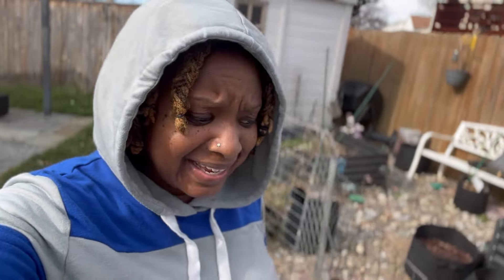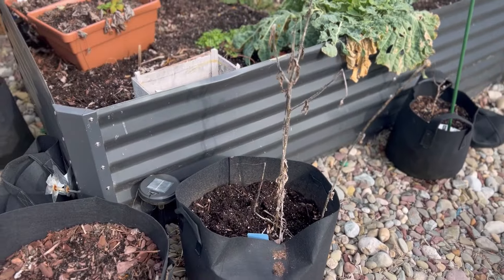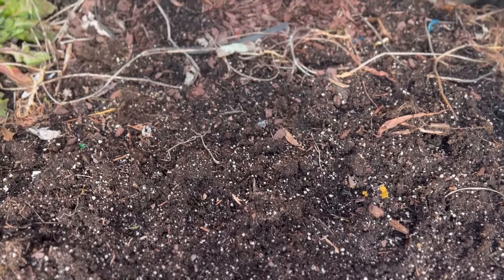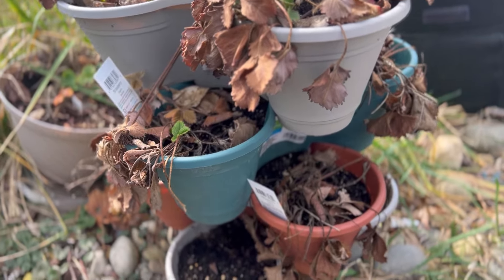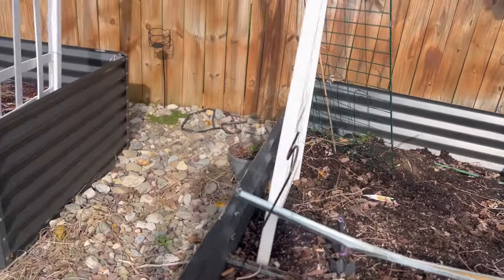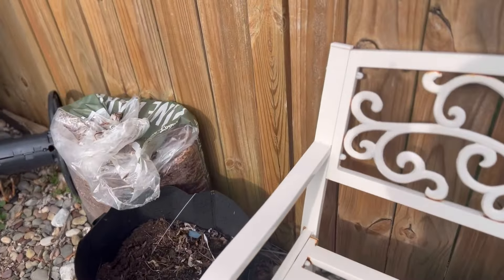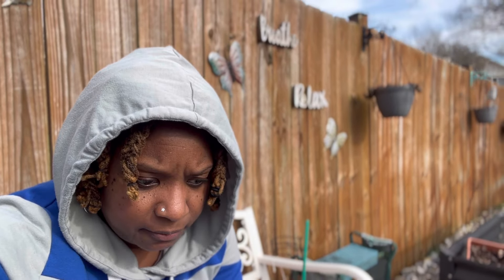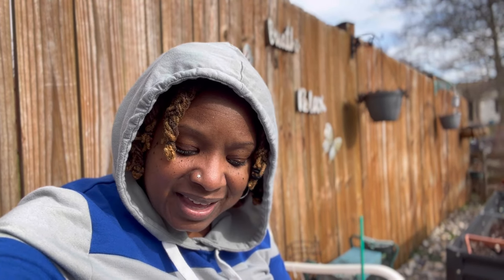The Start of Garden Season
In this video I am getting started with all things garden. Can’t truly start planning until all this stuff is picked up’